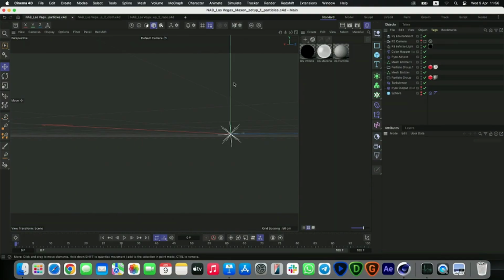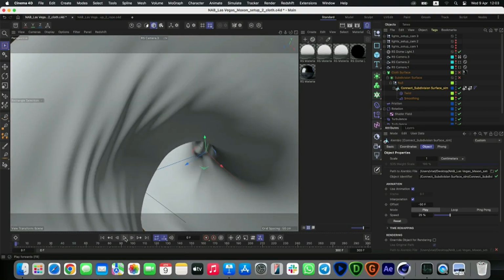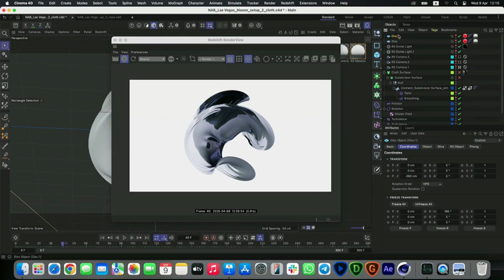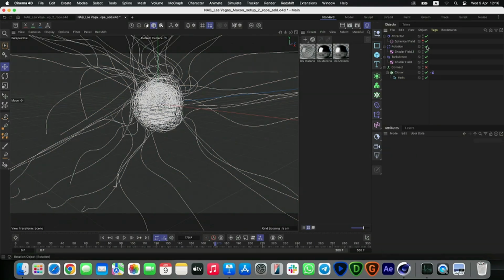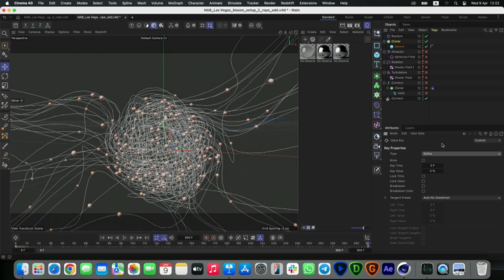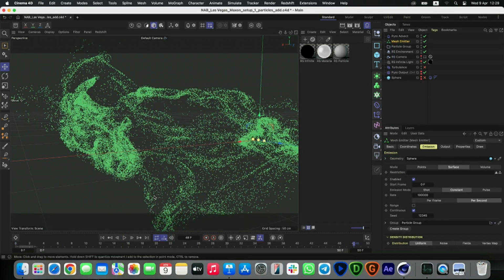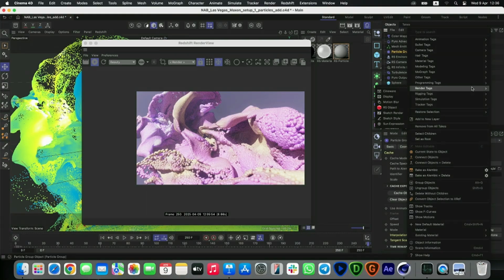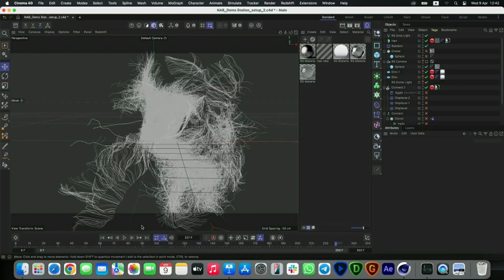NAB 2025 | Vladislav Solovjov - Three Simulation Tools for Stylish Boutique scenes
In Vladislav’s presentation, he showcases three dynamic 3D scenes created in Cinema 4D and rendered with Redshift, each highlighting a powerful simulation tool he uses in his workflow: Cinema 4D Particles, Rope and Rope Belt, and Cloth/Rigid Body. Beyond just demonstrating how quickly you can achieve stunning results in Cinema 4D, he also shares some of his go-to lighting techniques for crafting beautiful, high-end boutique looks. Whether you're a beginner or a professional artist, this session will be packed with valuable insights to elevate your work.